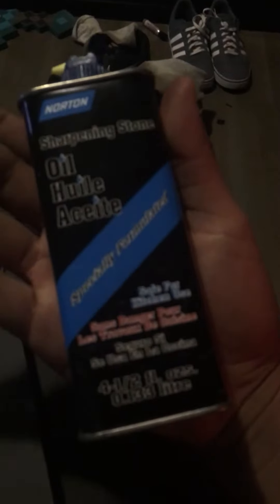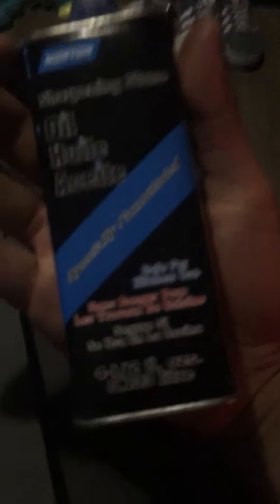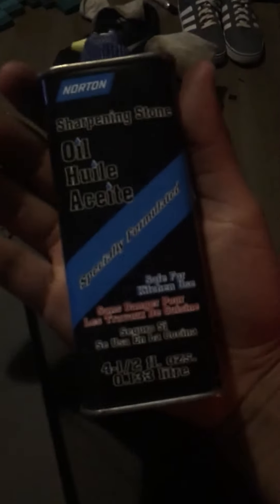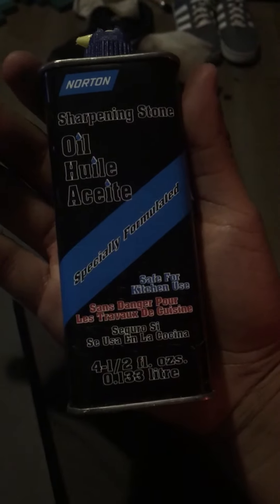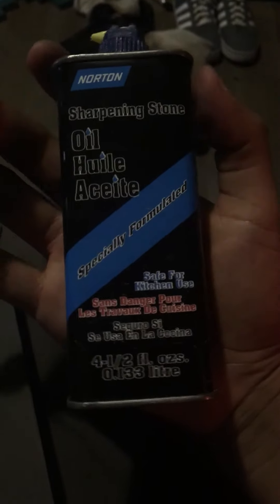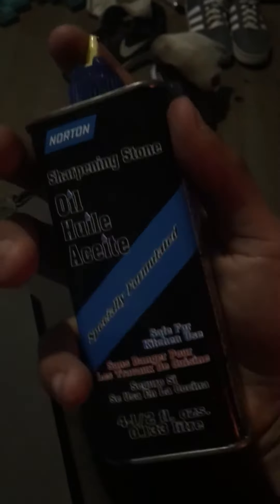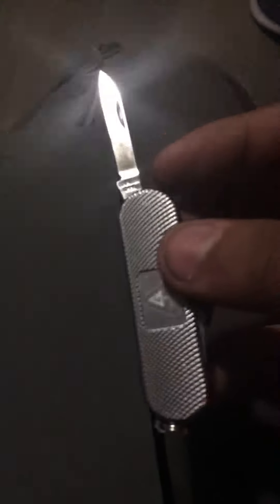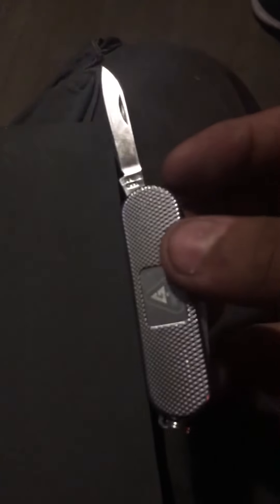How to sharpen your knife